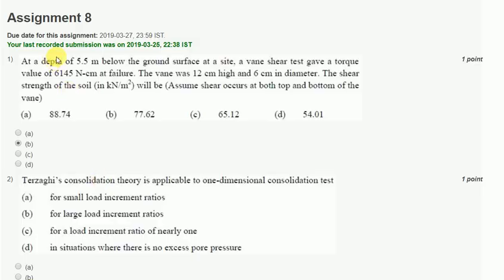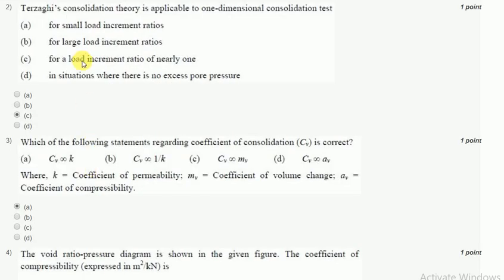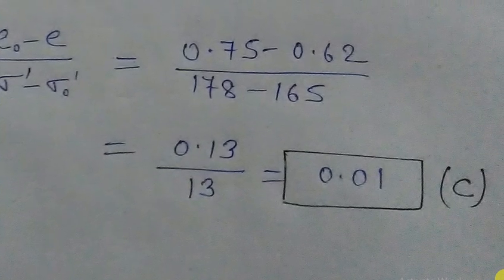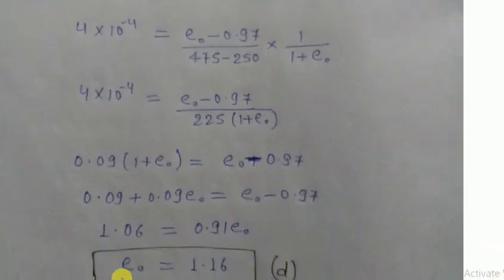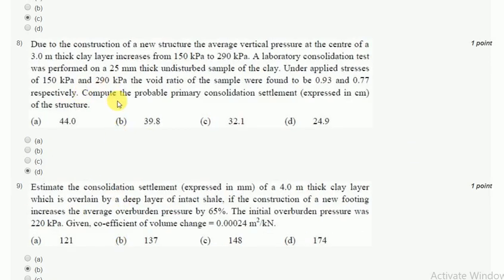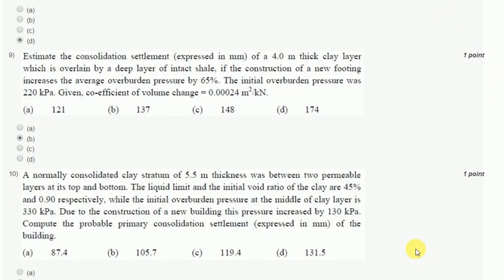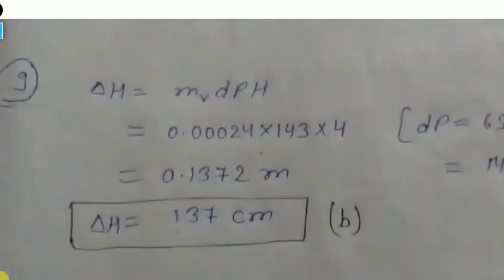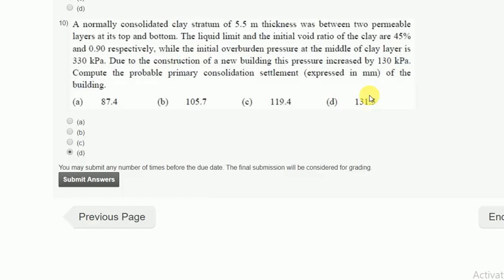Nptel Assignment 08 || Soil Mechanics